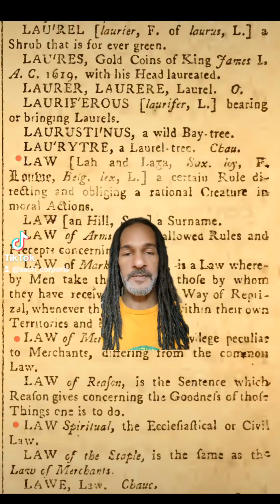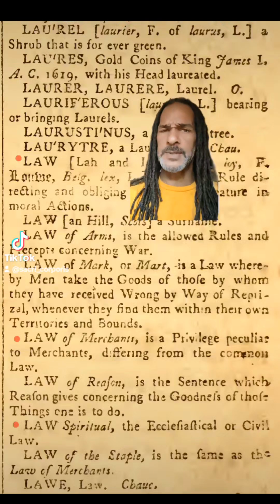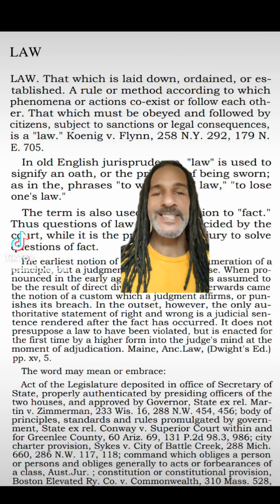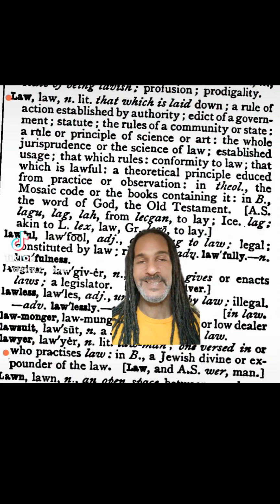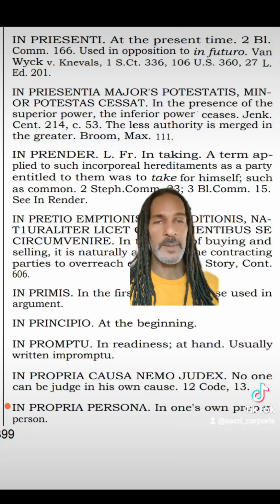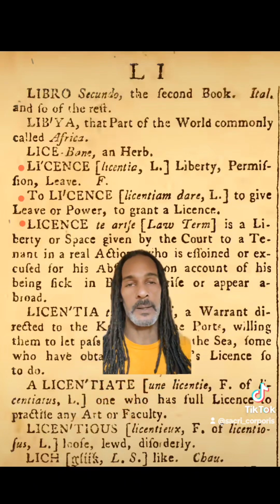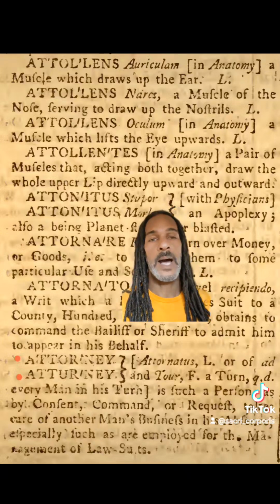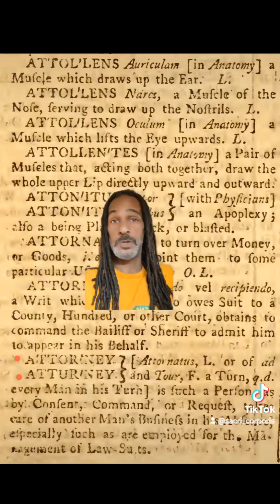What is Law? Let's dive in. Subscribe for more proper erudition.